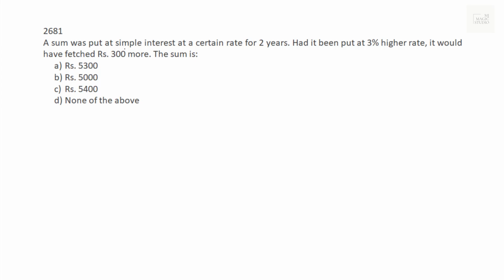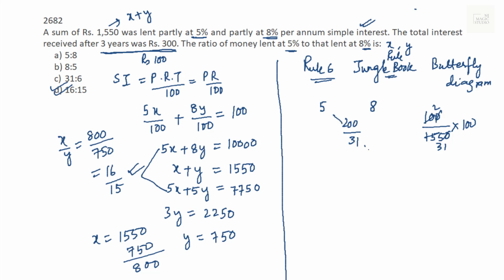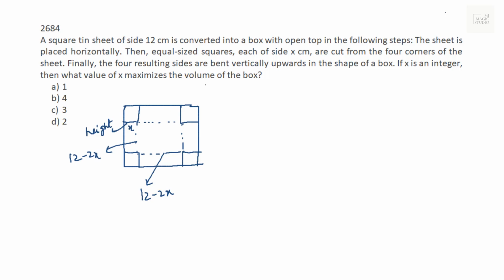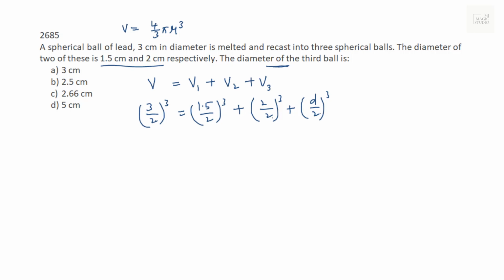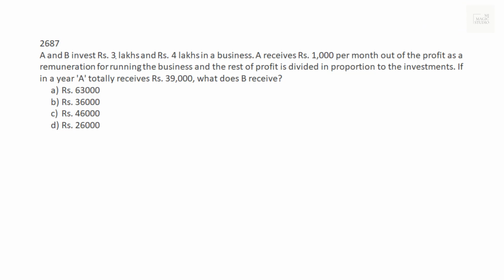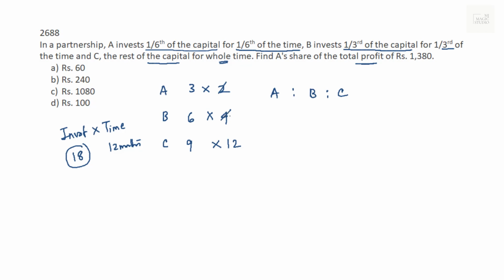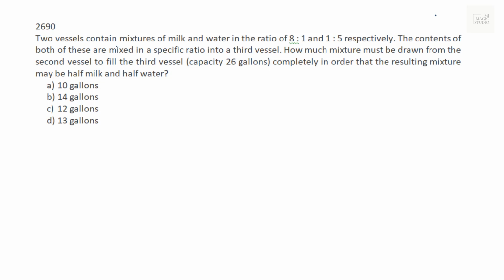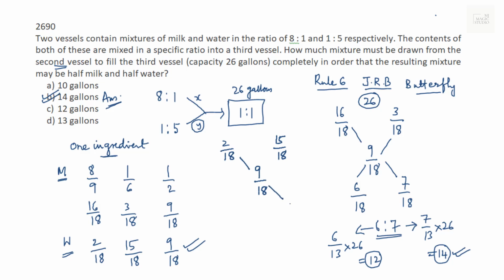TCS NINJA 2021 - Sample Sure Questions with Solutions | 2681 - 2690 | Part 4 | MJ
TCS NINJA + DIGITAL 2021
10 Numerical Ability Questions - Sample Sure Questions (Part 4) - Solved with concepts and detailed explanation.

Mohit Jain
production

17th June, 2021
9:00 PM IST
India